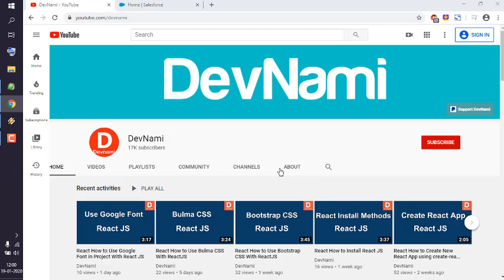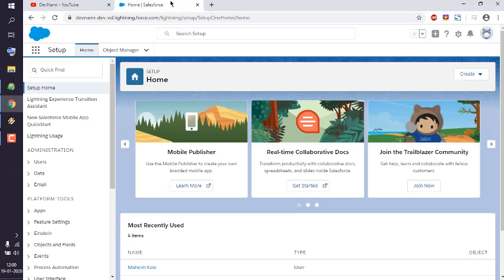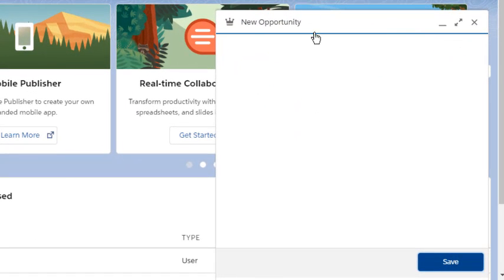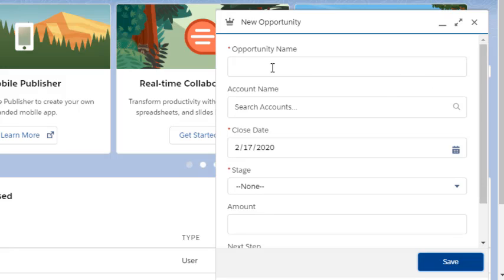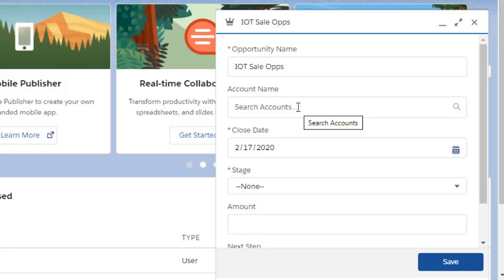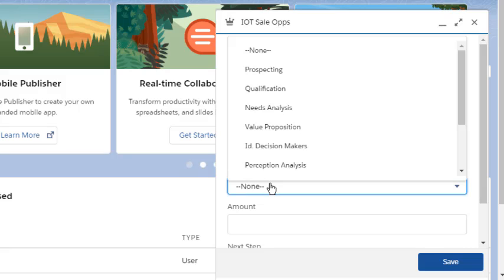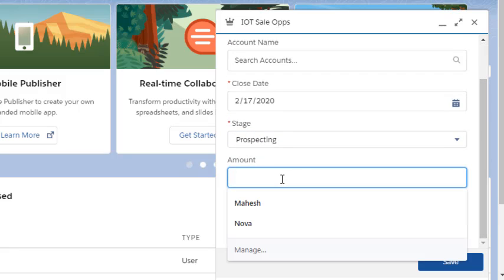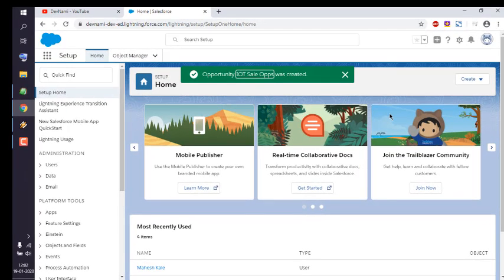Salesforce Developer - How to Add New Opportunity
Learn How to Add New Opportunity in Salesforce Dashboard.